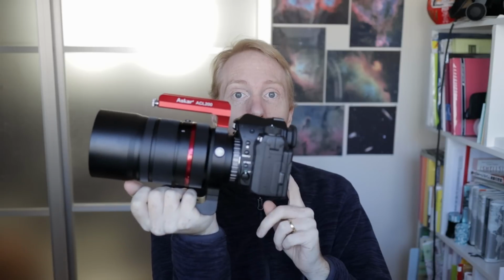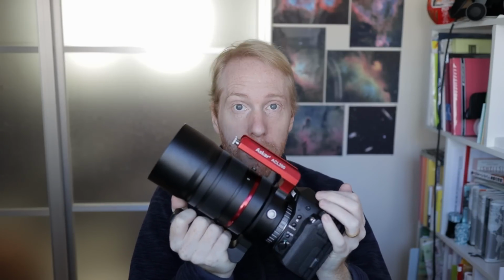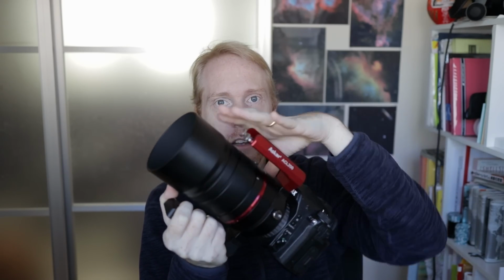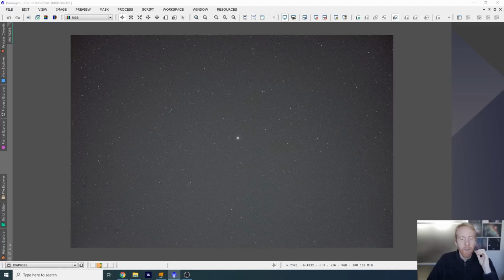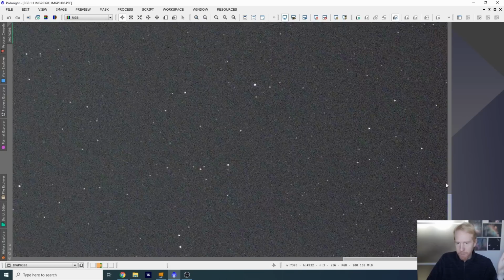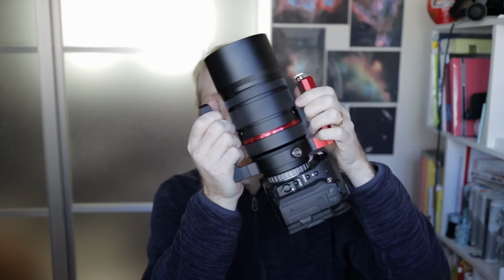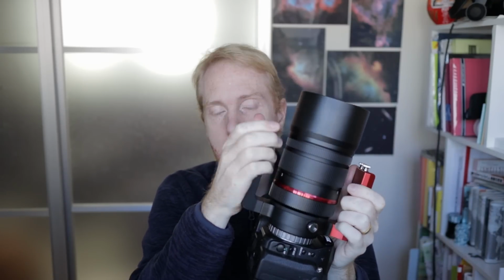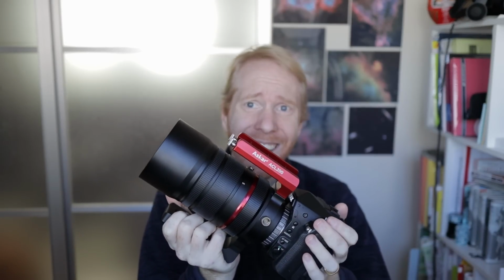AFTER REPAIR... How is the ASKAR 200mm F4 ACL lens? FULL FRAME TEST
My Askar 200mm F4 lens had issues when I first bought it - but I got it replaced. How well does it perform now? And what are its drawbacks in general?

NEW!

If you wish to support me, you can buy anything from Amazon after following the below link:

Member icons: Designed by 3ab2ou / Freepik
Emoticons: Designed by macrovector / Freepik
Order of the Lazy Geeks slogan: Christopher T
Merch Design: Radu Chelariu
Intro Video: Radu Chelariu